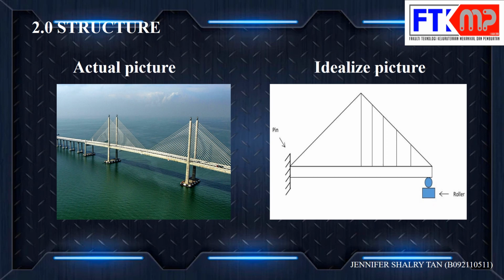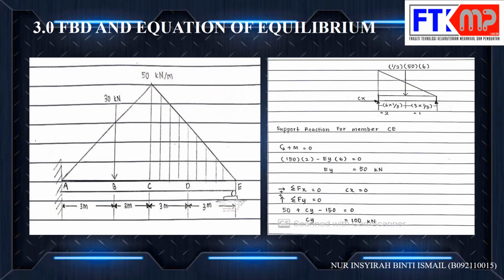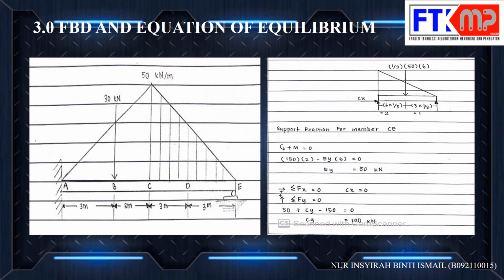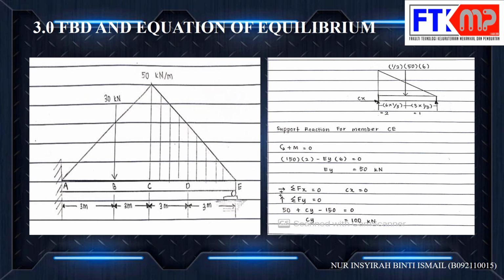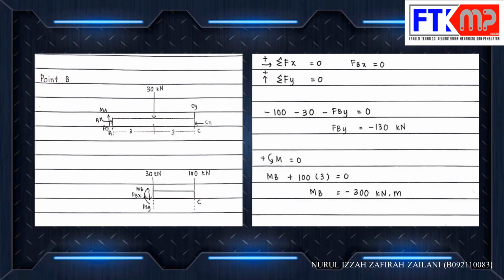FORCE AND FACTOR OF SAFETY ANALYSIS FROM ACTUAL STRUCTURE 2BMMP GROUP C BMMM2303